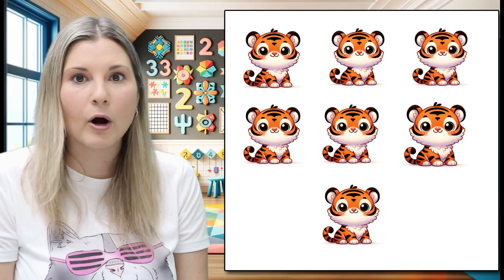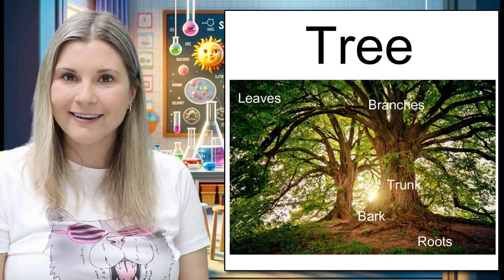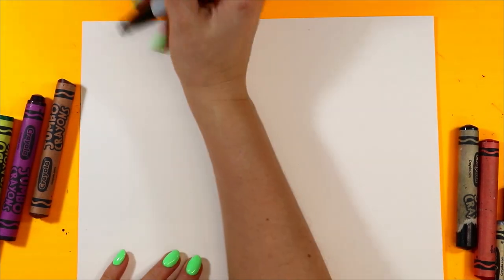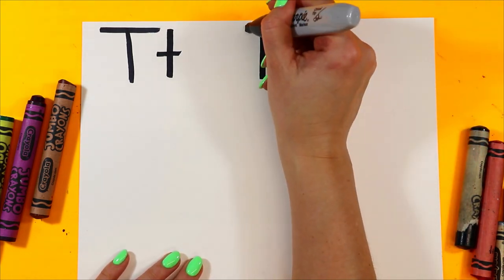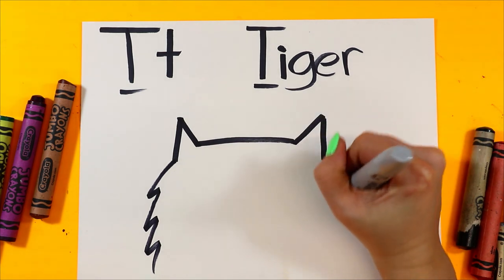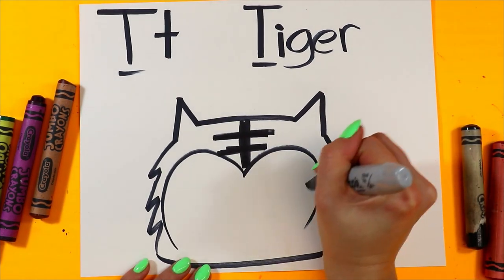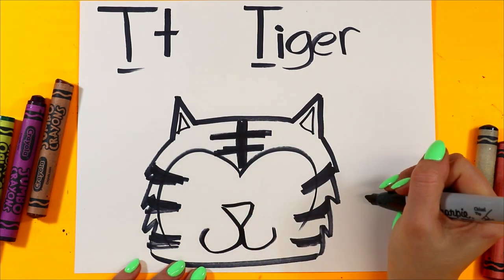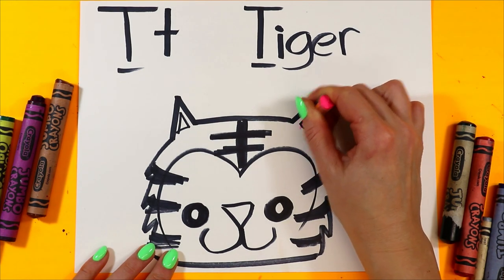Preschool Letter T Learning Video: Directed Drawing and Art Lesson Letter T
Welcome to an exciting artistic adventure with "Letter T Art Trek: Drawing for Preschoolers and Toddlers!" This engaging video is designed to introduce the youngest artists to the magic of art and the wonders of the letter "T." It's a delightful way for preschoolers and toddlers to learn about the letter "T" while having fun with drawing.

In this lesson, little artists will enjoy easy and entertaining drawing activities centered around objects and animals that start with the letter "T." We'll draw terrific turtles, towering trees, and even explore simple shapes like triangles. With colorful and playful visuals, this tutorial aims to make learning and art a joyous experience for the little ones.

What You'll Explore:
- Fun drawing activities related to the letter "T."
- Techniques for drawing simple objects and animals.
- An enjoyable introduction to art and early literacy.

Perfect for:
- Preschoolers and toddlers eager to discover art.
- Parents and caregivers seeking educational and creative content.
- Introducing basic drawing and early literacy skills in a playful way.
- Encouraging a love for letters and art in young minds.

Educational Benefits:
This video provides a gentle introduction to art and early literacy. It helps children develop fine motor skills, shape recognition, and an early understanding of the alphabet, all while fostering a love for creativity.

We're excited to see your little ones' "T"-inspired artwork! Share your child's drawings in the comments, and let us know which letters they'd like to explore next.

Let's embark on a creative journey with the letter "T" together!!

4) Ms Artastic Blog | Art Education Resources & Tips:VISIT MY Art Education Blog